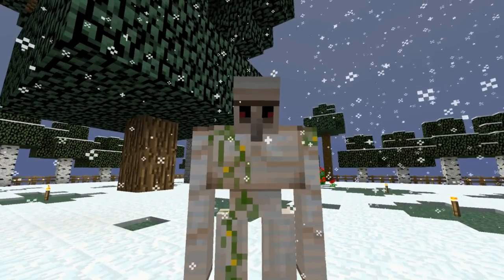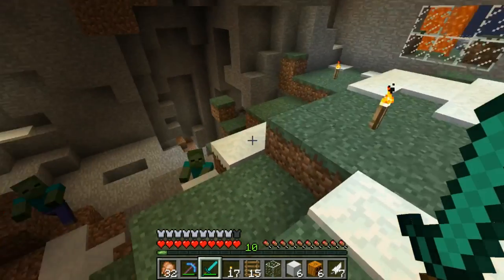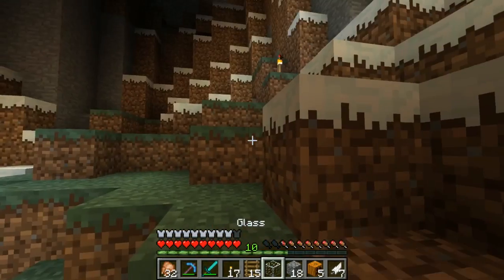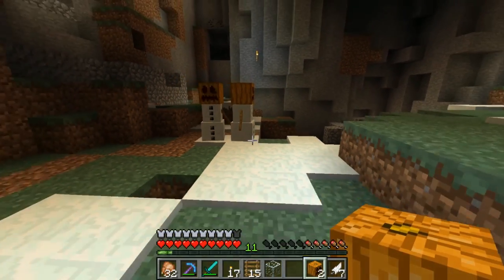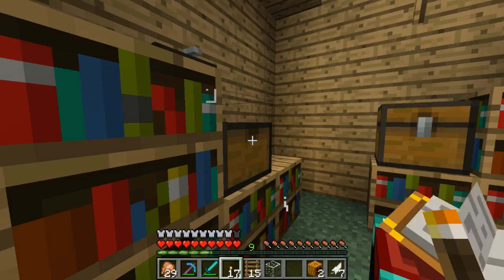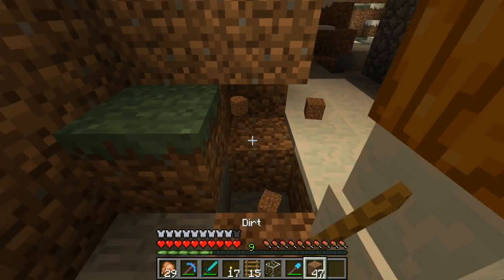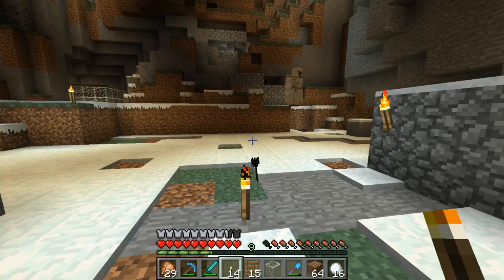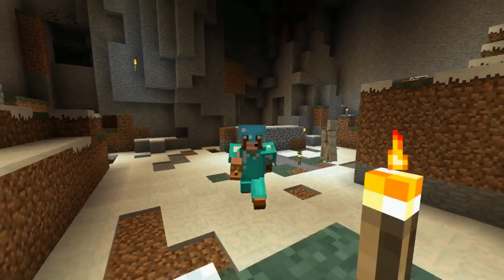Minecraft : Iron Golem Attack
Minecraft Survival #37 - GOLEM FAMILY! Minecraft Modded Server (Minecraft 1.8.3)

Want To Send Me Stuff!? Here Is My Address:
MasterOv
Unit 2 Calcote Farm
Coate, Devizes
SN103LP